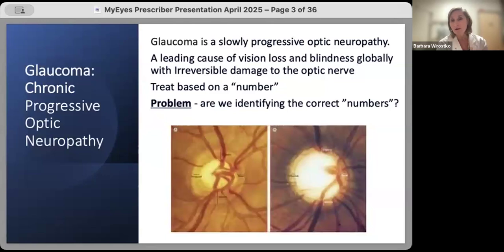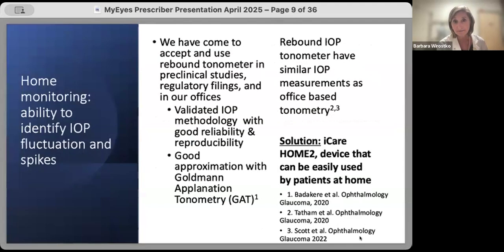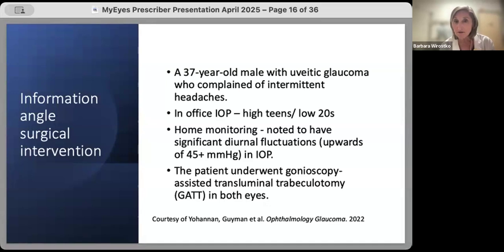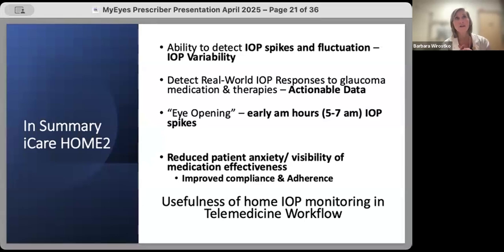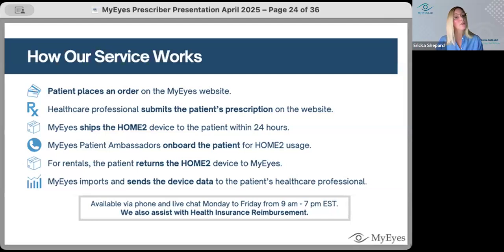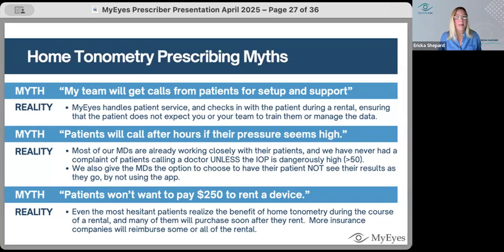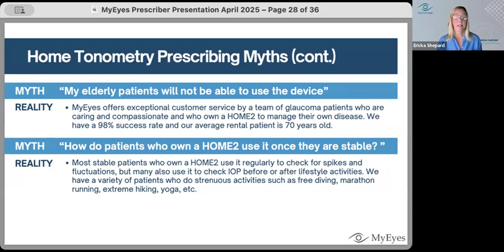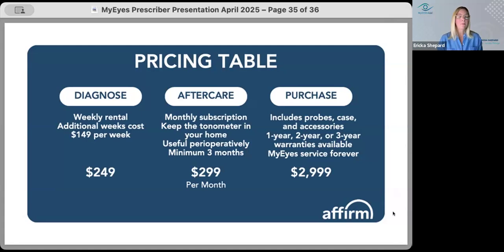The Value of Home Tonometry in Glaucoma Management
In this video, Barbara Wirostko, MD, FARVO, explores the growing role of home tonometry in the management of glaucoma, a leading cause of irreversible blindness worldwide. Learn how remote intraocular pressure (IOP) monitoring empowers patients, improves treatment adherence, and enables eye care professionals to make more informed decisions between office visits.

We’ll cover:

Why IOP variability matters in glaucoma
Benefits of home tonometry devices
How home monitoring can lead to earlier detection of disease progression
Real-world applications and case insights

Whether you're a clinician, researcher, or patient interested in innovative glaucoma care, this video offers valuable perspectives on the future of remote monitoring.

About Barbara Wirostko, MD, FARVO
Founder & Medical Advisor, MyEyes, Adjunct Professor of Ophthalmology & Biomedical Engineering, University of Utah

Visit MyEyes
and call our customer care ambassadors today

MyEyes™ and the MyEyes™ logo are trademarks of MyEyes™, Inc.